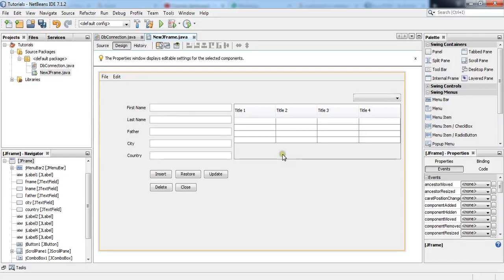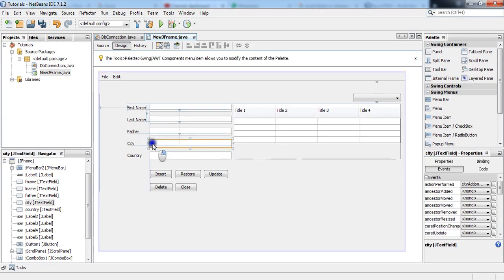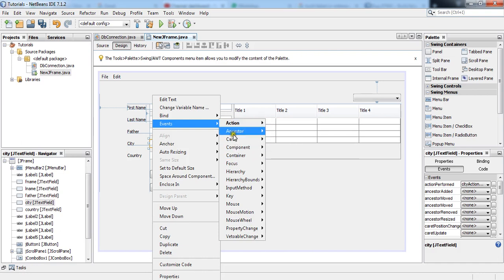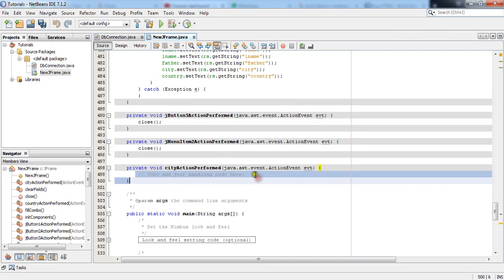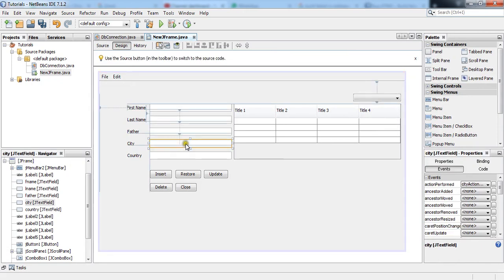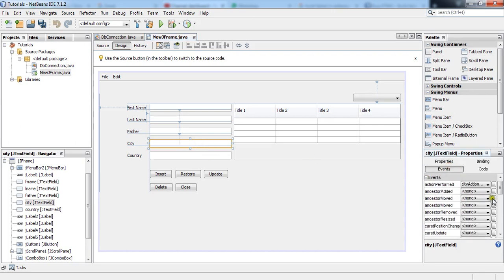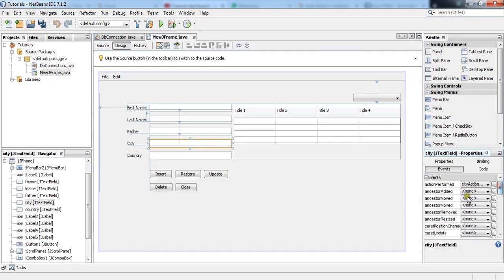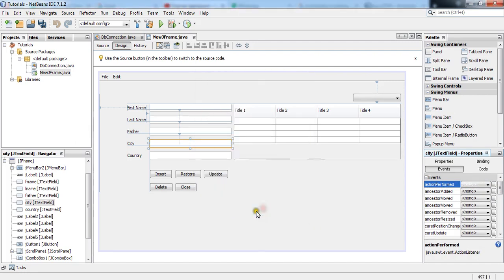Java SWING #21 - How to Remove Unwanted Events in Java NETBEANS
How to Remove Unwanted Events in Java NETBEANS

How to Remove Events Not Used in Java NETBEANS
How to remove actionPerformed methods in NetBeans
NetBeans remove automatically generated action listener in design view
Remove Netbeans Auto Generated Code After Double-Clicking an Object in Design Tab
How to remove auto generated code from Netbeans
How to remove event on Component in Java Netbeans
Remove unwanted Event Handlers in java netbeans